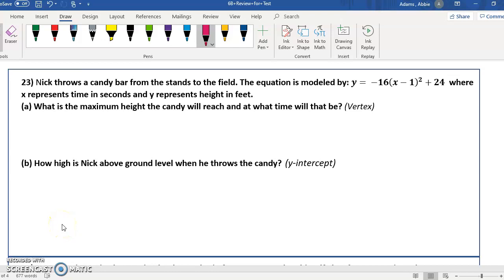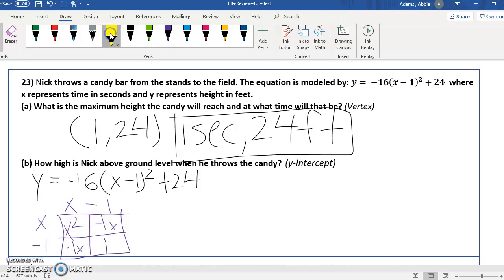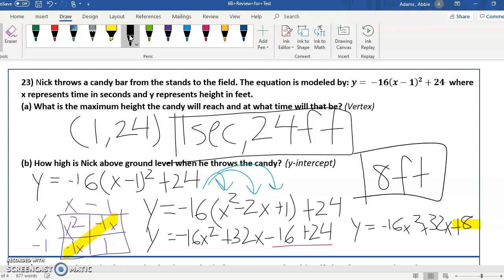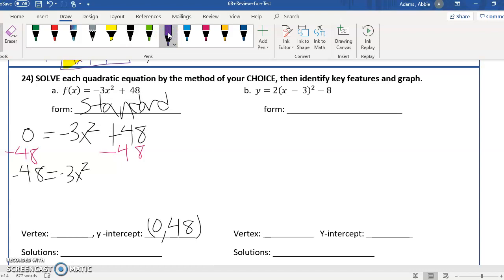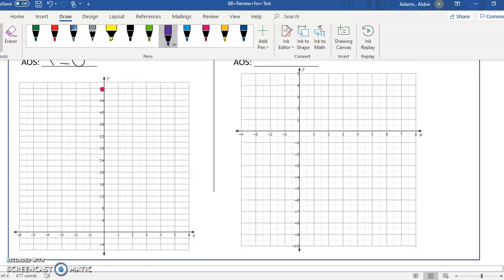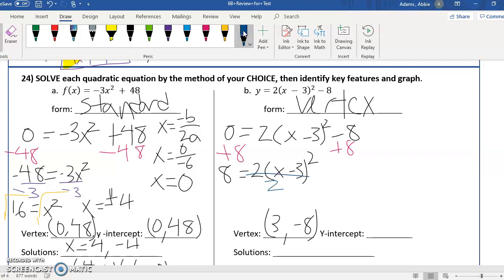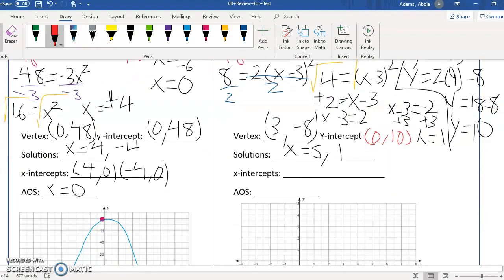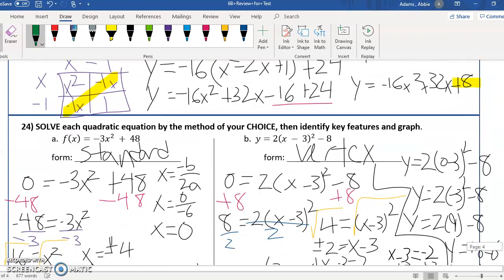Unit 6B Test Review Problems 23 and 24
FCHS Algebra 1
Vertex to Standard Form Word Problem and Graphing Quadratic Functions